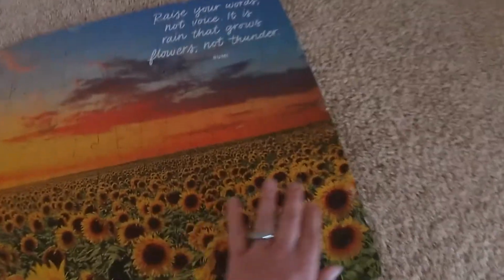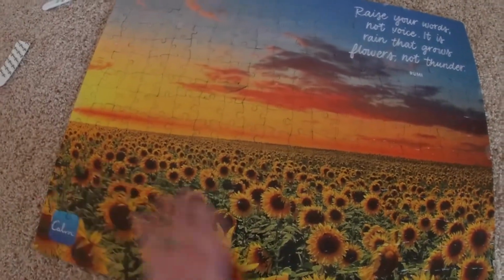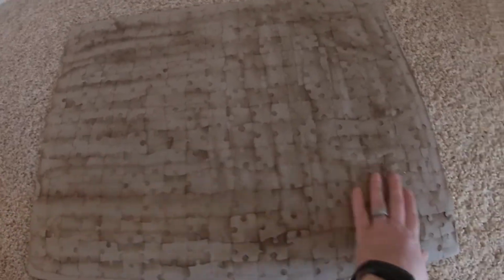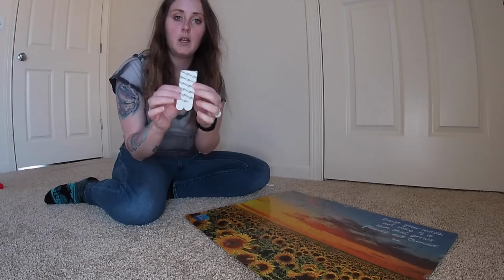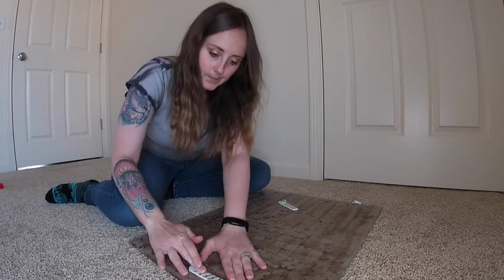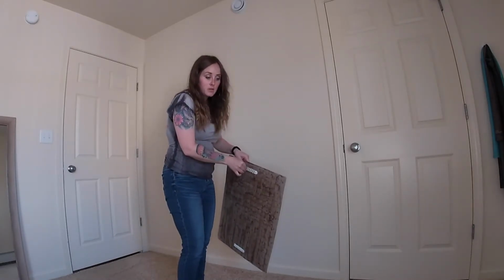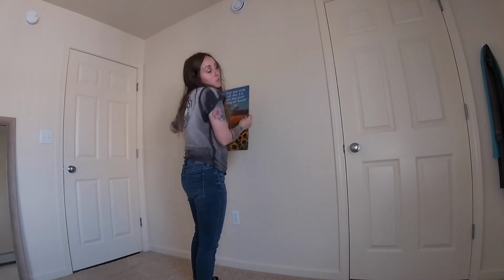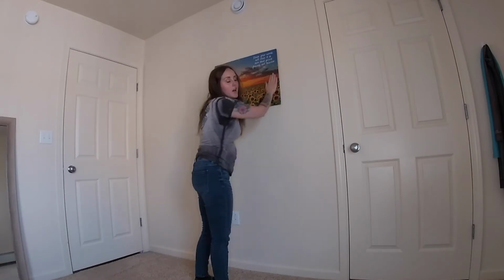How To Hang A Puzzle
Ever find the perfect puzzle you don't want to put away? HANG IT UP! I only hang things in my house with command strips. Give it a try.